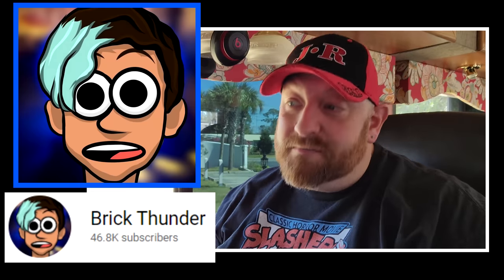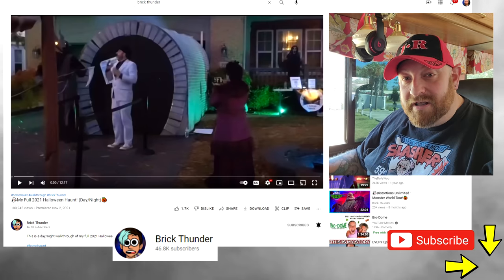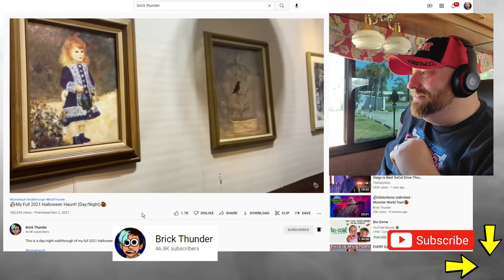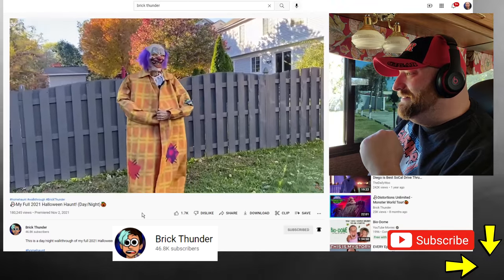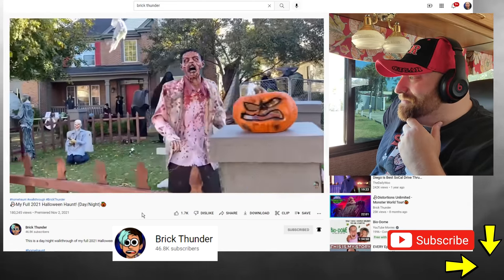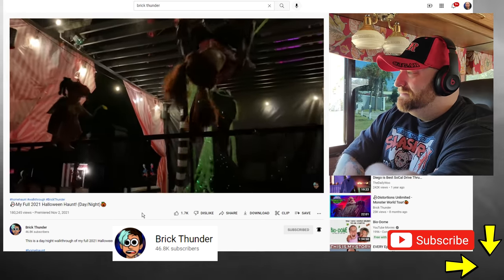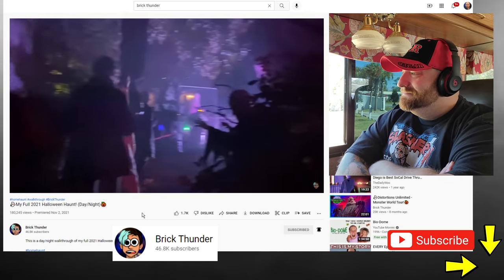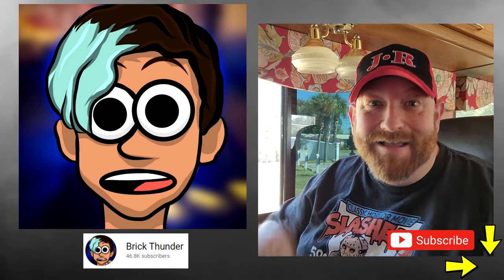AWESOME SPIRIT HALLOWEEN HOME HAUNT by BRICK THUNDER !!